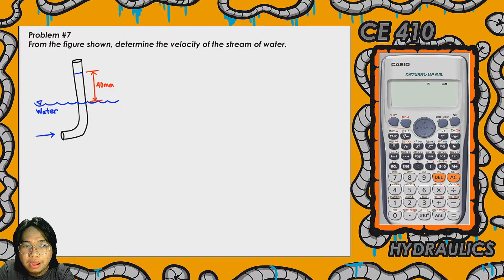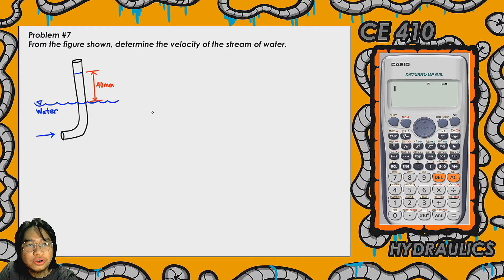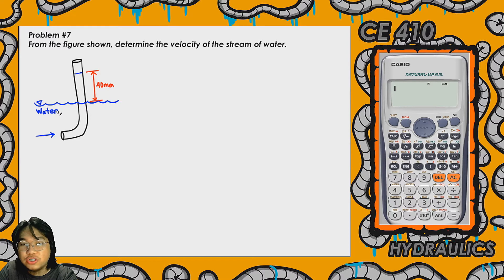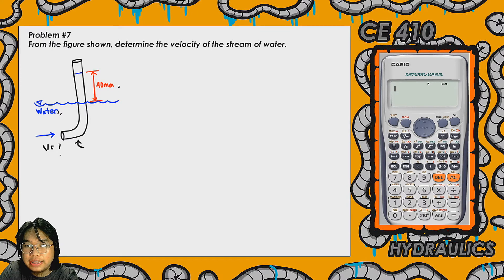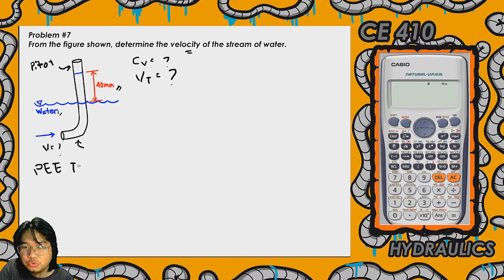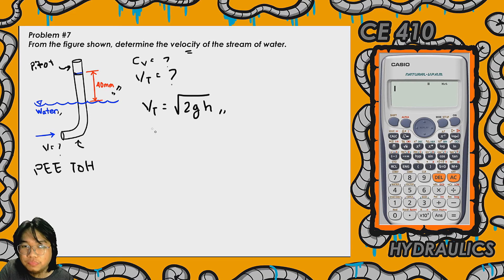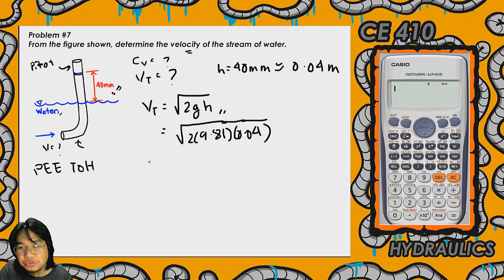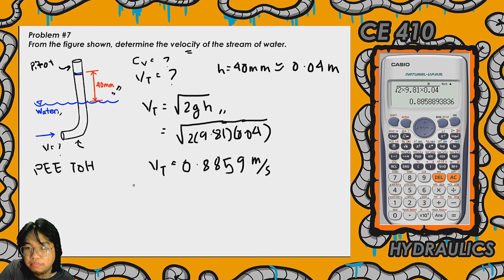Fluid Flow Measurement - Problem #7 Pitot Tube - PAANO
Lecture in CE-410 Hydraulics for Engineering Students.